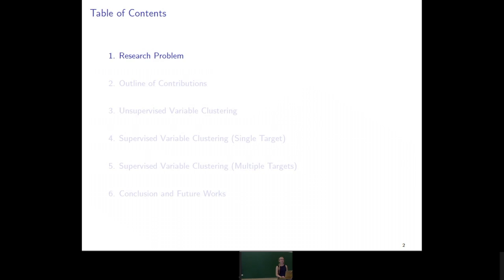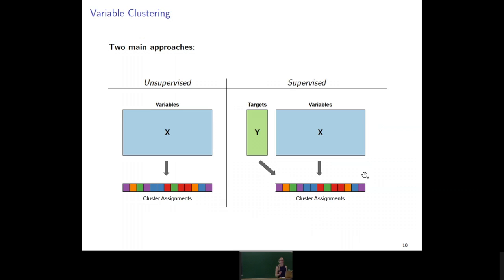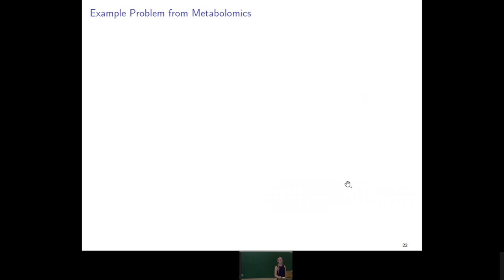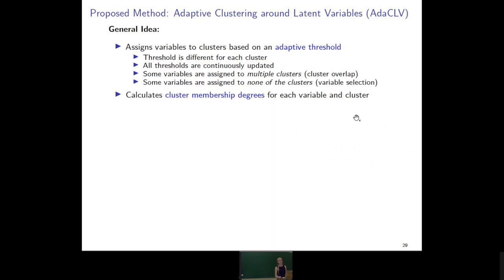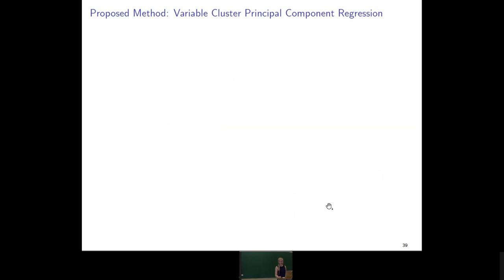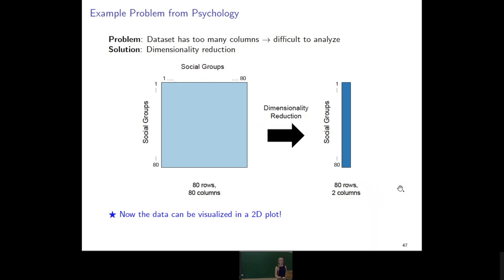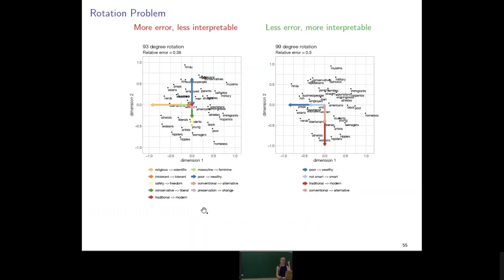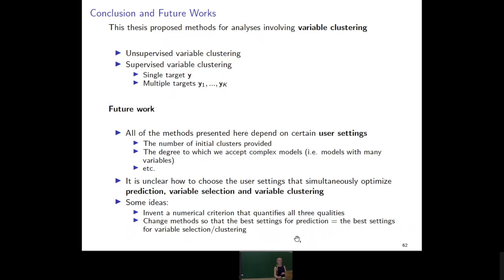Public Thesis Defense - Rebecca Marion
Presentation of my thesis, "Statistical and Machine Learning Methods for Identifying Clusters of Variables," at my public defense (9 September, 2021, Université catholique de Louvain, Belgium).

For more information about my work, you can visit my